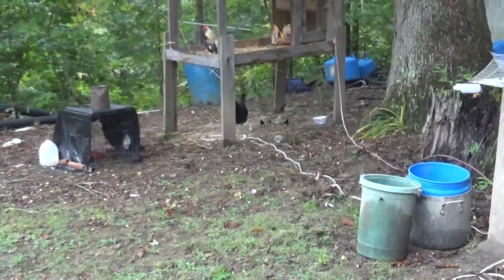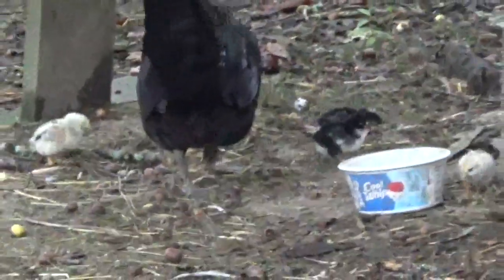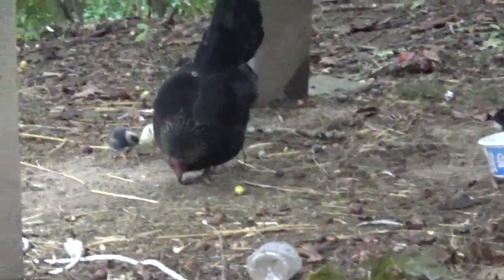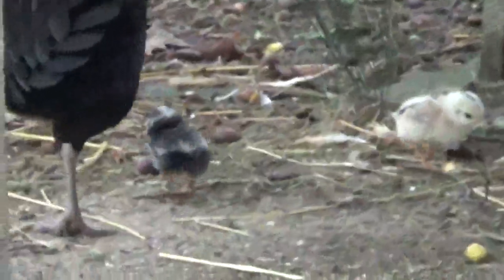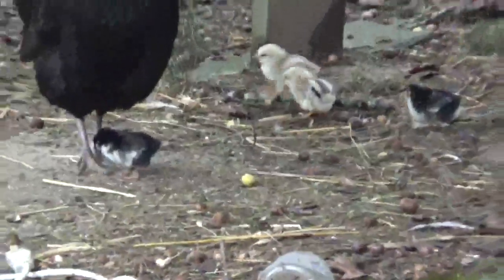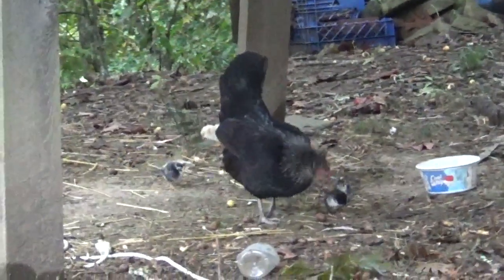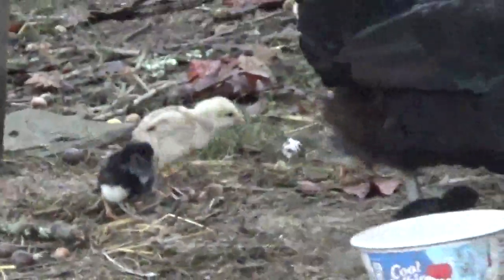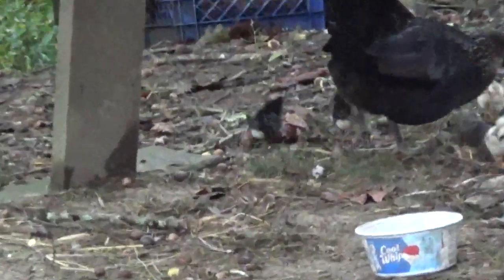New chicks on the homestead! These are the latest batch.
These are the latest additions to the Backwoods homestead. My thanks to you my friends for taking an interest in this channel. You are all deeply appreciated. Take care and stay safe!